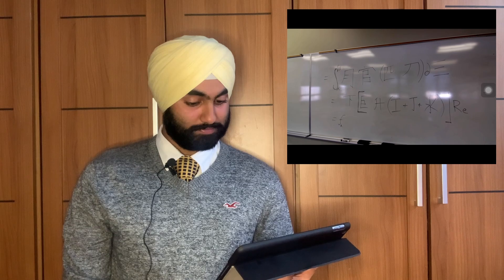Chemical Engineering Student Reacts To Stuff ChemEng Students Don't Say!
There's the fair share of humorous, exciting and downright cool experiences to be had when studying a Chemical Engineering degree, which is something I can attest to. However, this video by @dorkswithcameras on stuff chemicalengineering students don't say was really interesting, so as a Chemical engineering student I wanted to share my reaction and perspectives on this! Hope you gain some insight into how a *typical* chemical engineering student thinks...

⏱️Video Chapters
00:00 Teaser
00:05 Introduction!
00:52 Reaction to the video by  @dorkswithcameras
09:12 Closing thoughts

📖Sources:
Gage Sowell Music
ChemEngWeekly

📸Photo credits:
Gage Sowell Music
ChemEngWeekly

⚙️About ChemEngWeekly⚙️

👋Hey there, welcome to Chemical Engineering Weekly! My name is Juproop and this is a channel dedicated to cover exploring the latest breakthroughs in ChemicalEngineering and Process Engineering.

🗓️Our regular content covers everything Chemical Engineering, from the news and offering admissions advice to ChemEngStudents ,to reviewing past major developments and career advice.